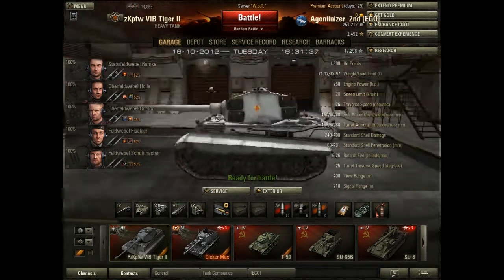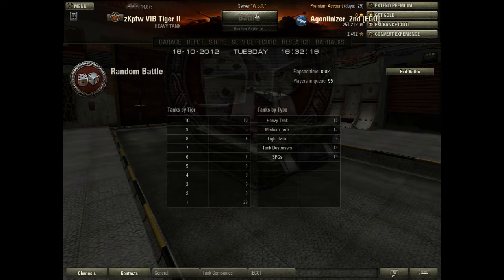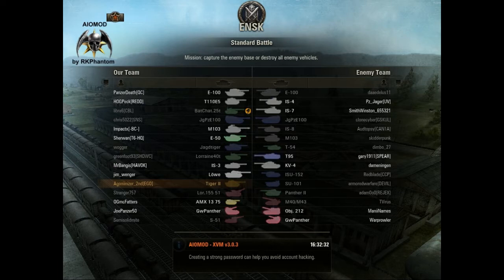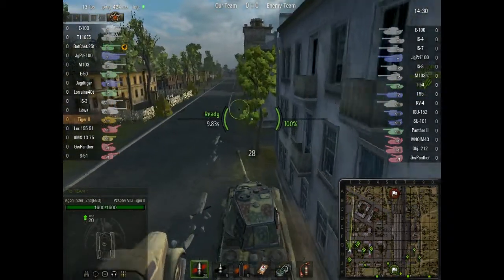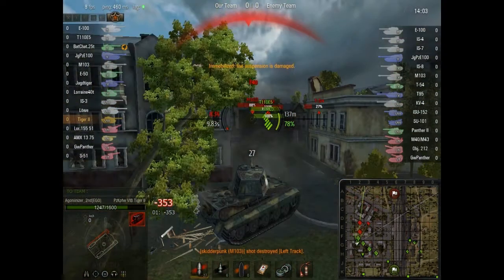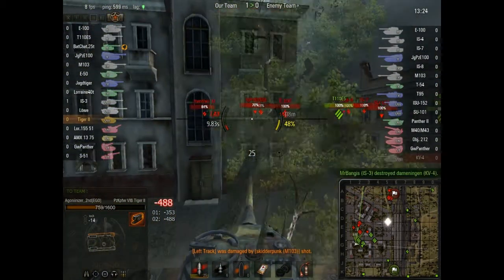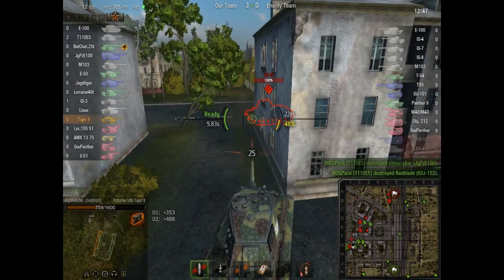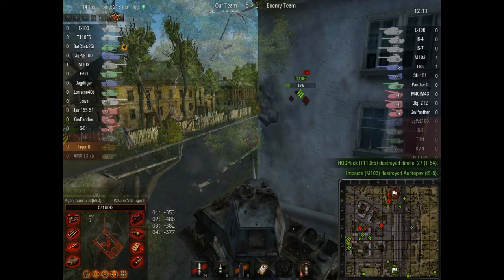World of tanks: The Depot EP 6 Tiger II